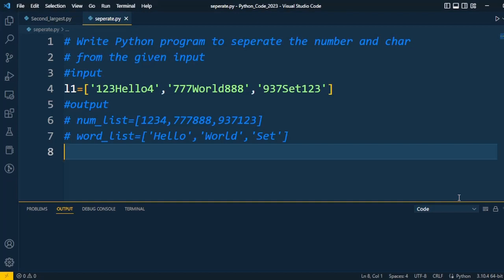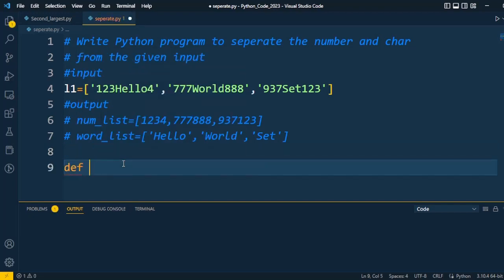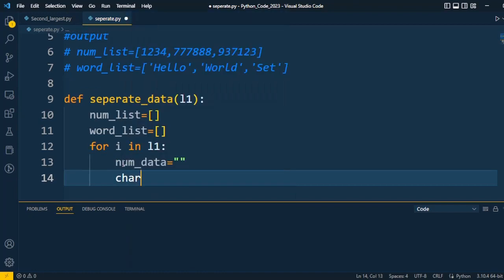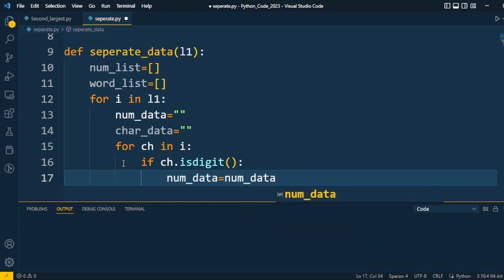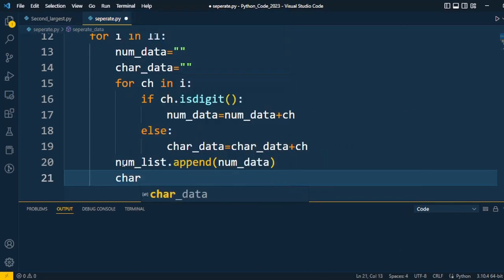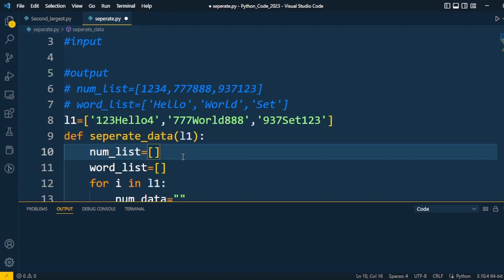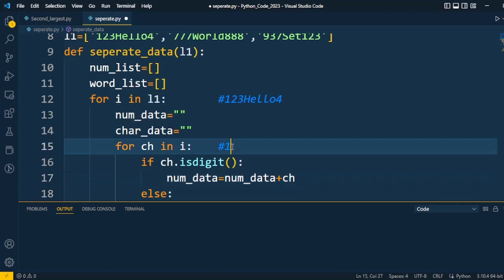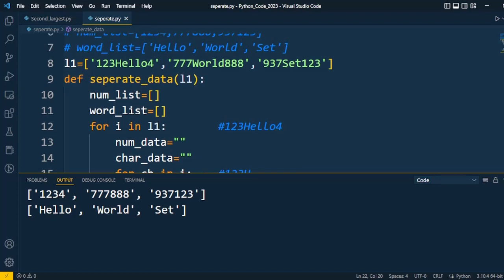How to extract Numbers and Alphabets from a given String in Python | extract char from string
This video on Python Interview Questions and Answers will help you prepare for
Python Interviews.
How to extract Numbers and Alphabets from a given String in Python |  separate characters, Numbers

Python Interview Questions 2021
Python Developer Interview Process
Interview experience Software Engineer
Software Developer Experience
python interview questions and answers freshers